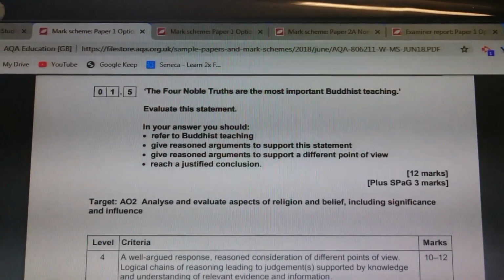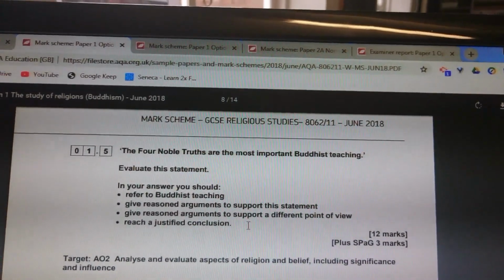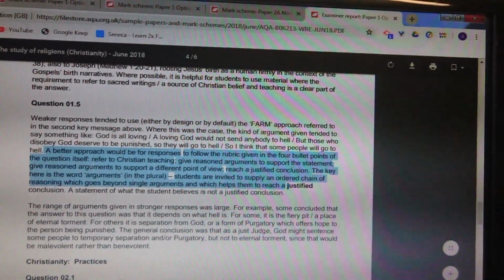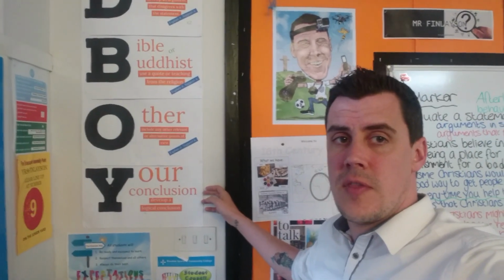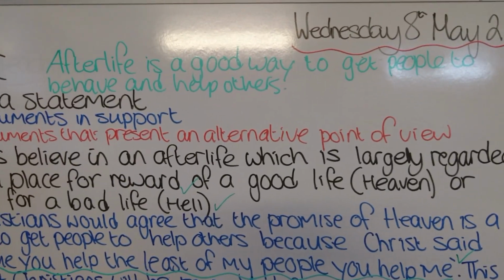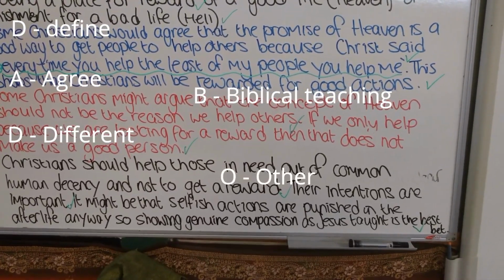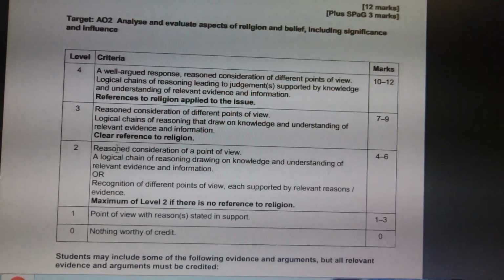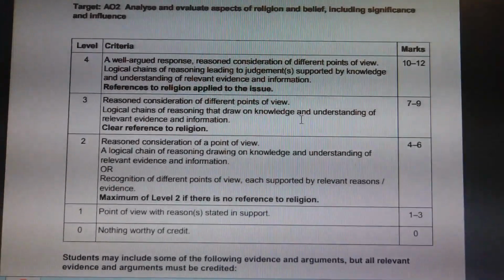GCSE RS - How to answer 12 Mark questions (AQA)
A short video on how to answer 12 Mark questions in the AQA Religious Studies GCSE exam looking at notes from the examiners themselves.